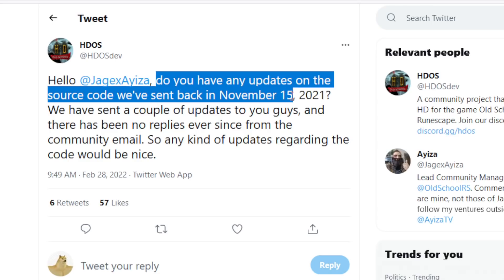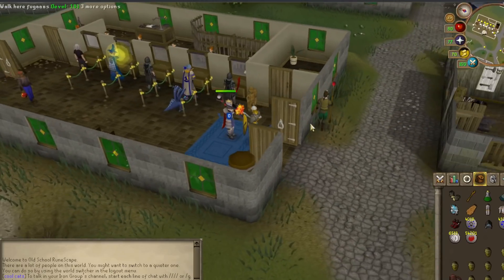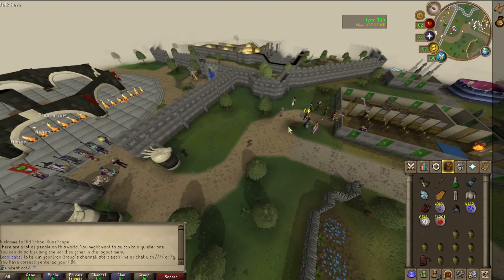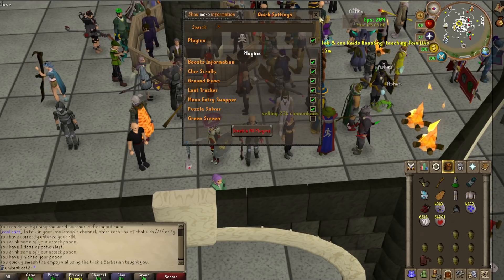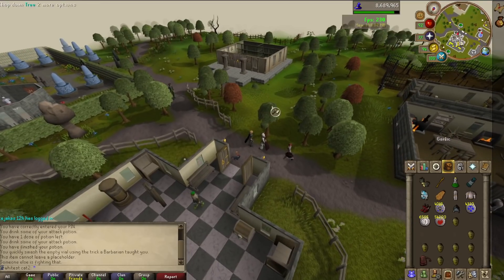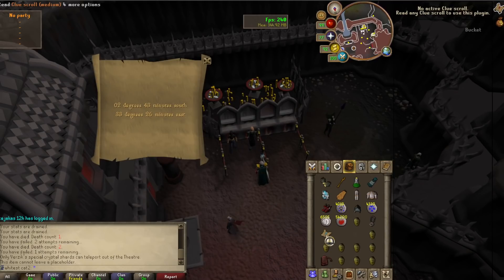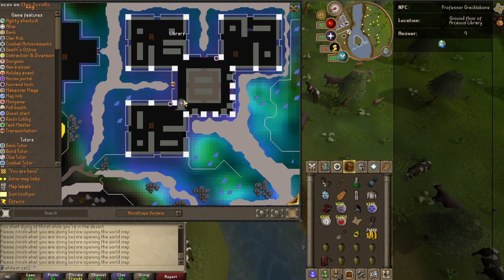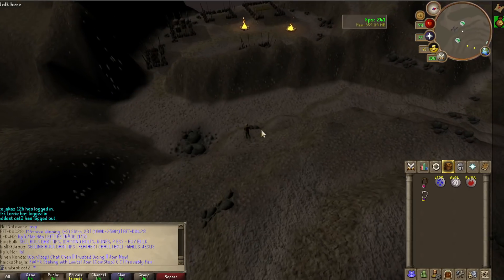This 2008 HD client is still being updated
(not the same devs from OSHD from 2016, the client that was rejected by Jagex)